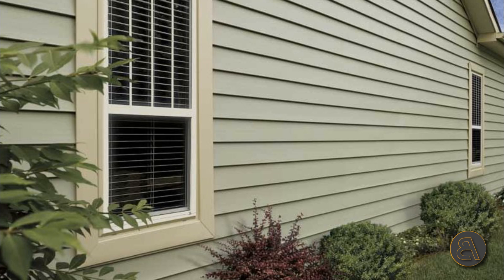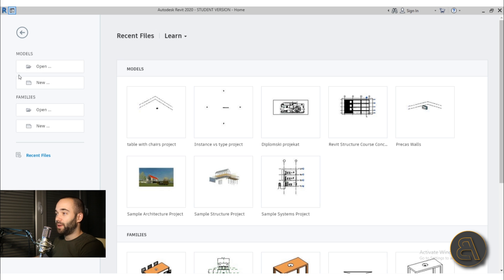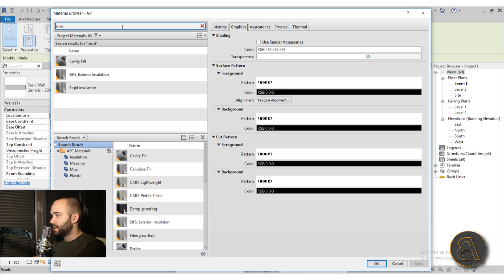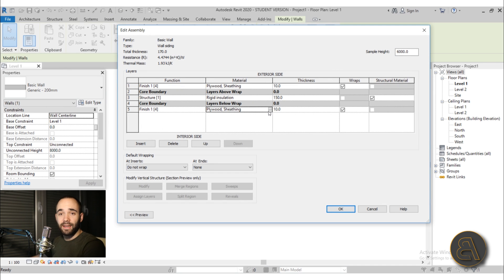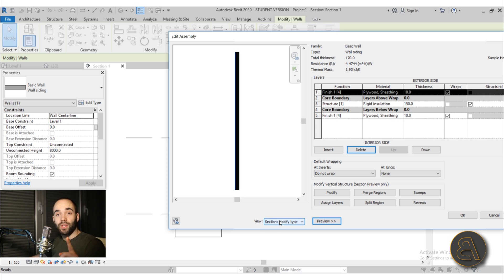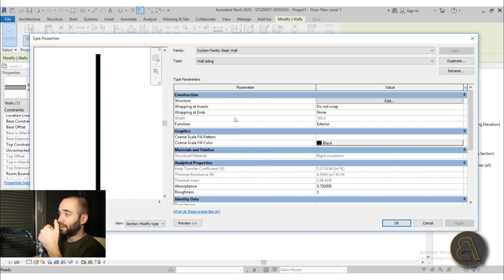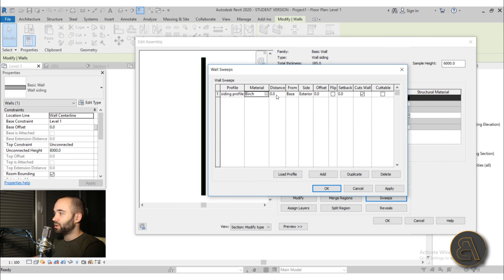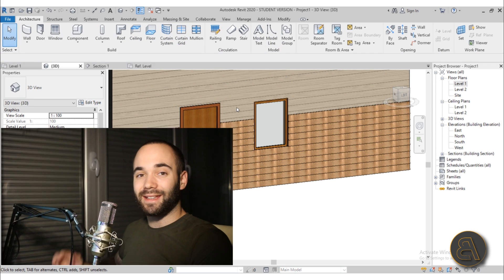Siding Facade in Revit Tutorial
Additional Tags: wall, siding, facade, wood, architecture, family, Structural, Beam, Column, Beam System, Light, family, family editor, street light, Revit, Architecture, House, Reference Plane, Detail Line, Floor,, BIM, Building Information Modeling. Building, Roof, Roof by element, Roof by extrusion, How to model a roof in revit, Revit City, Revit 2018, Revit Turorials, Revit 2017, Revit Autodesk, Revit Architecture 2017, Revit Array, Render, AutoCAD, How to model in Revit, learn Revit, Revit Biginner tutorial, Revit tutorial for Beginner, Revit MEP, Revit Structure